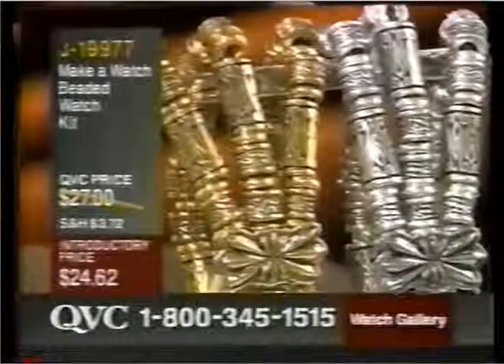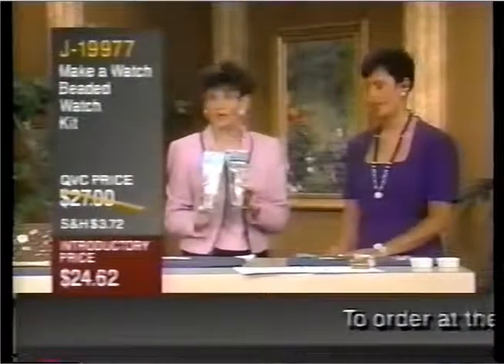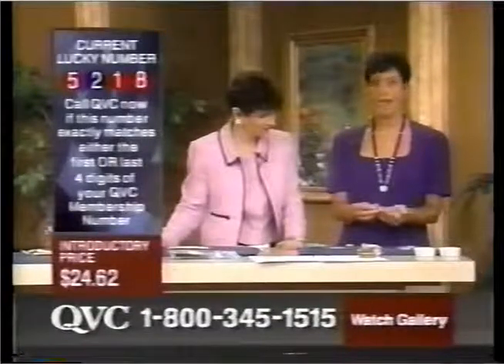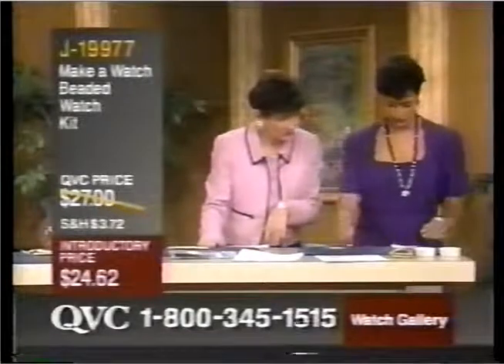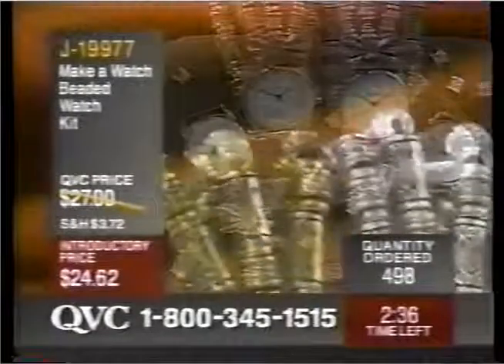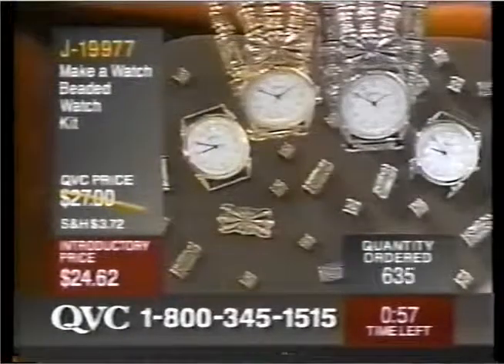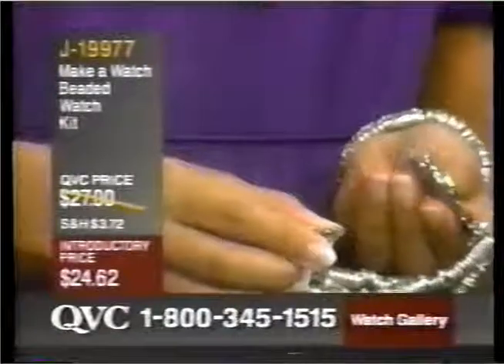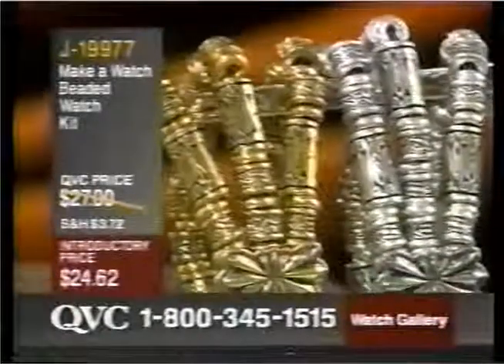QVC Watch Kit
Make your own watch kit featuring Old World beads form The Beadery
     Original Air Date:
     Program: QVC